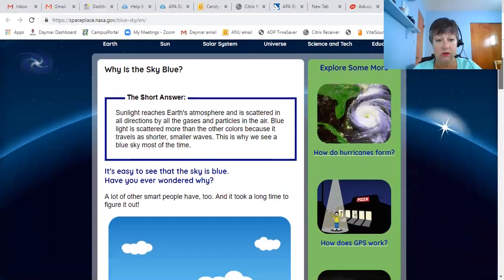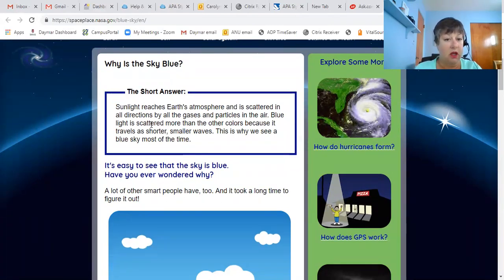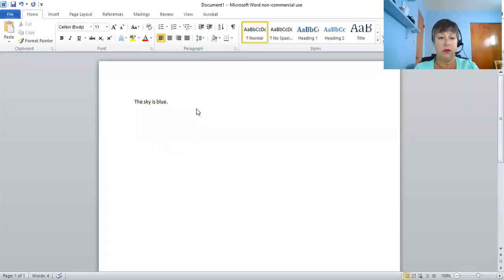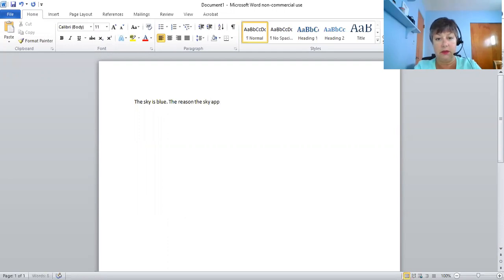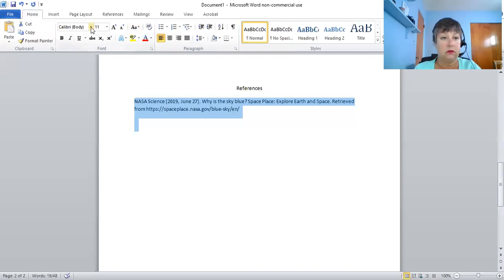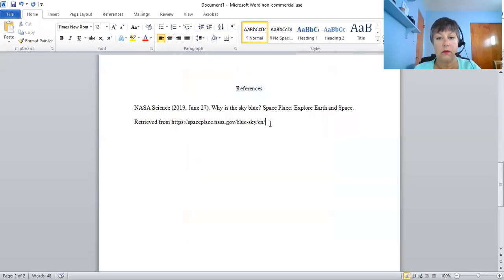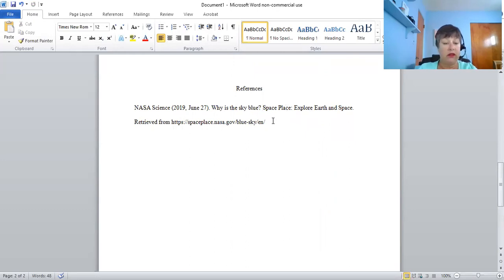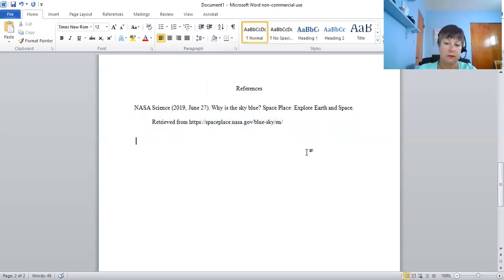What is APA and why do I have to do it?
Short tutorial on using in-text citations and full text references.